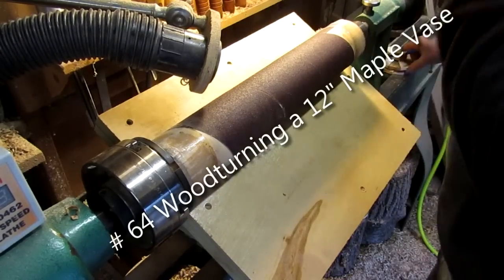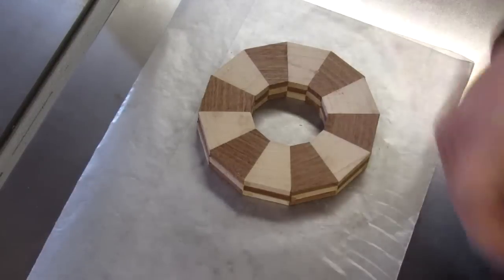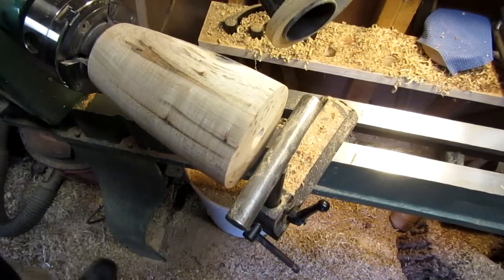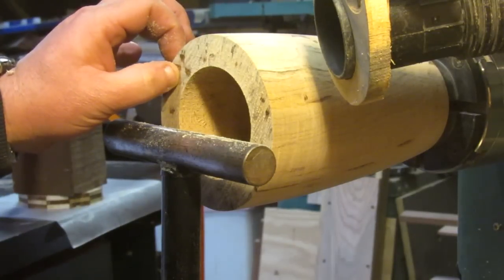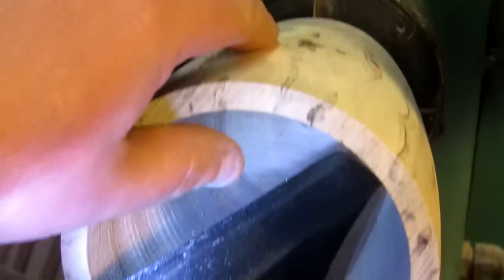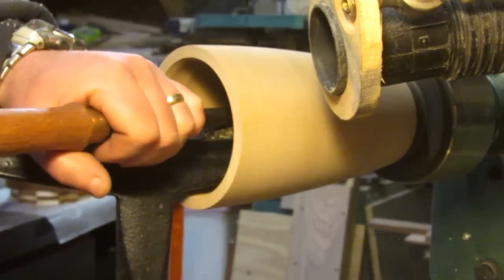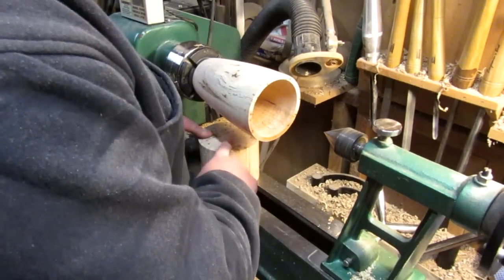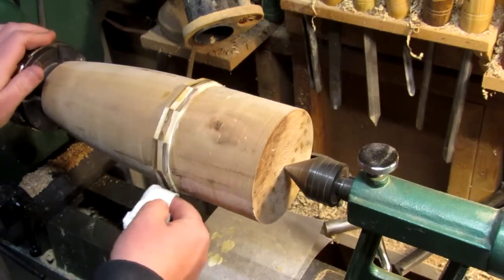#64 Woodturning a 12" Maple Vase Part 2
Part 2 in this series includes Segmented ring prep for glue up. Hollowing the bottom section and final glue up of the assembly.